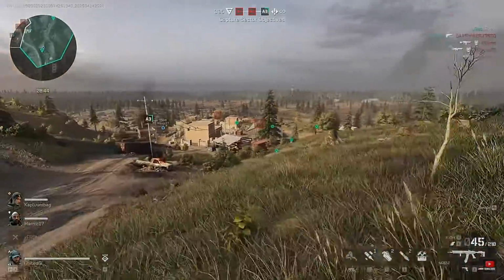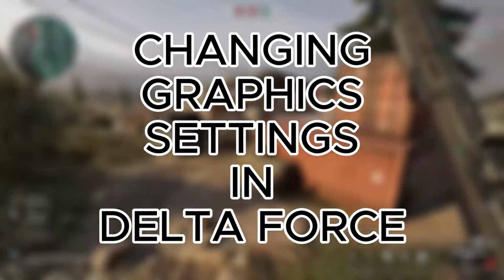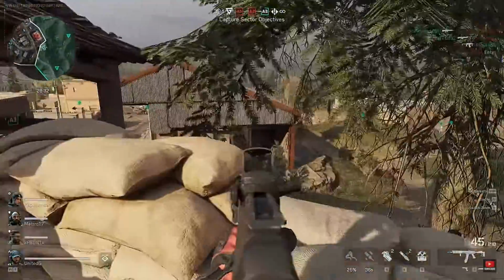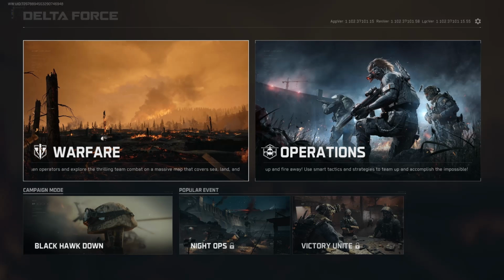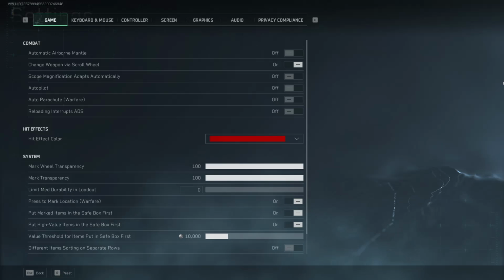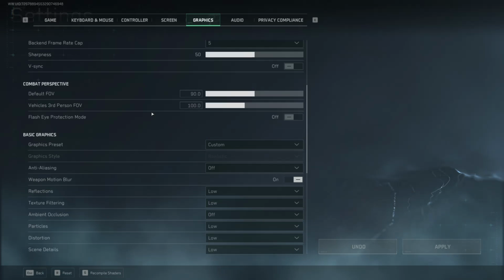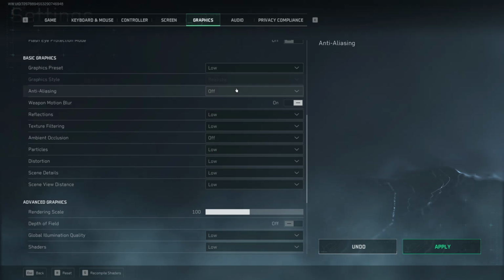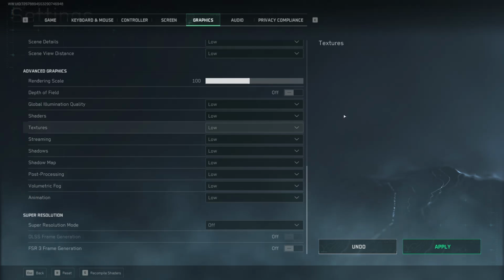How to Change Graphics Settings in Delta Force 2025?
Optimize your gaming experience in Delta Force by learning how to change graphics settings. Adjusting options like resolution, texture quality, and effects can improve performance and visual clarity, helping you play smoother and see the battlefield better. This tutorial covers the key settings you can tweak to balance quality and frame rates based on your hardware.

Whether you're aiming for higher FPS or better visuals, understanding Delta Force’s graphics options lets you customize the game to your preference. It also helps troubleshoot performance issues and enhances overall gameplay enjoyment.

Perfect for players wanting to tailor their Delta Force experience for maximum comfort and efficiency.